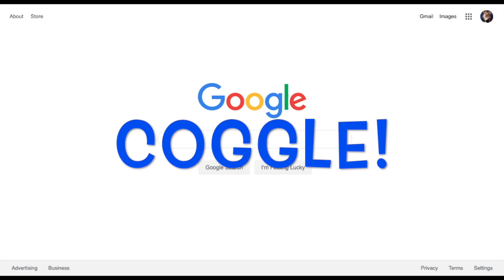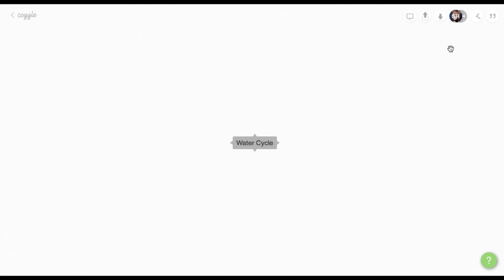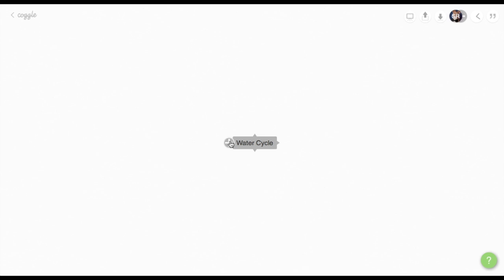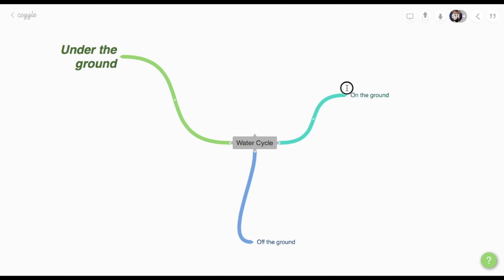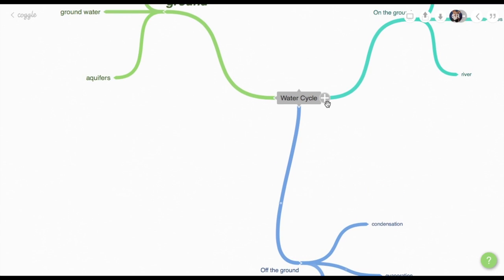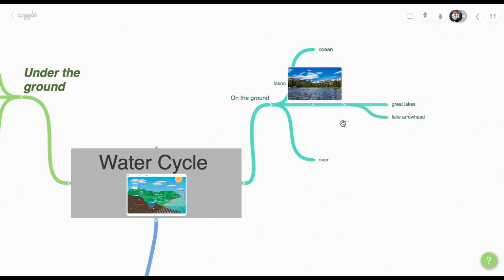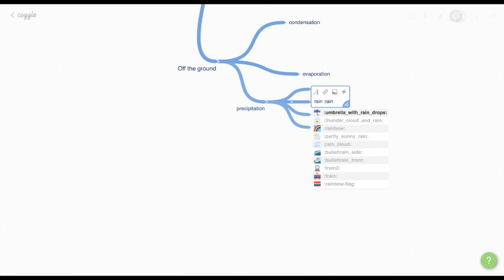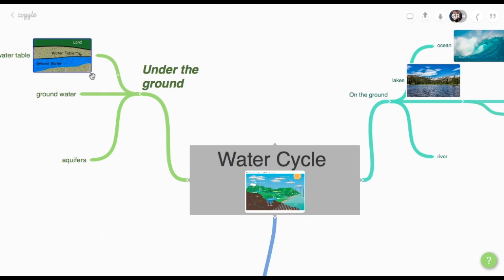How to use Coggle